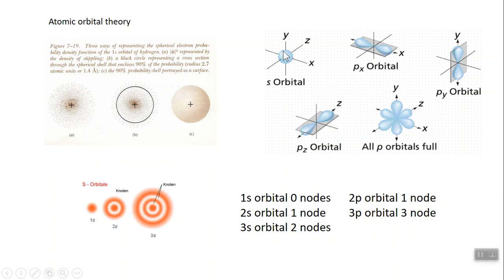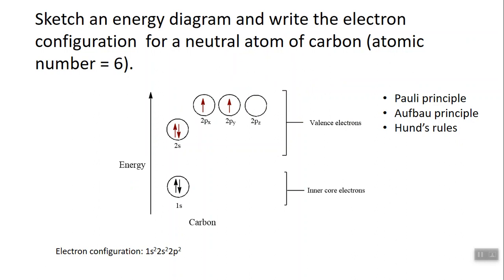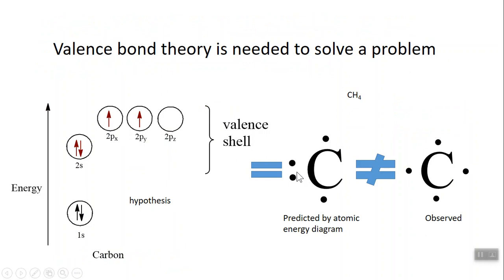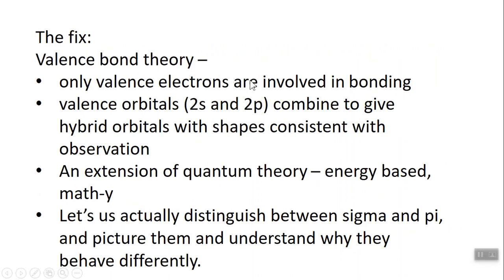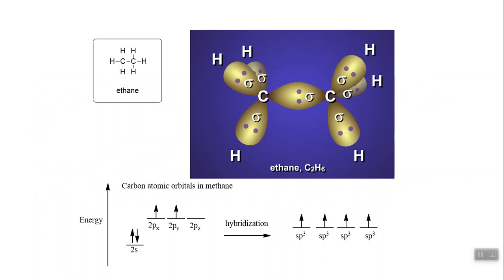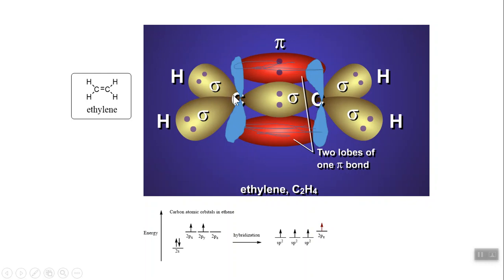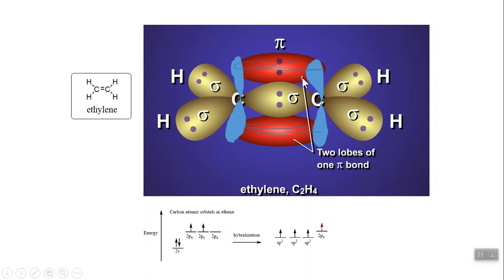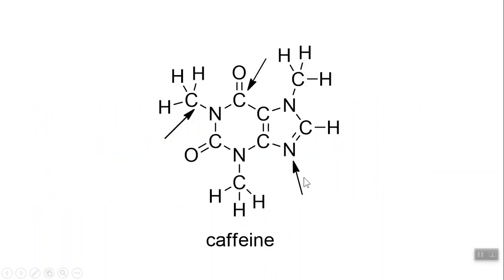valence bond theory